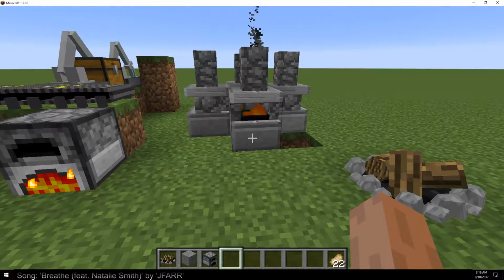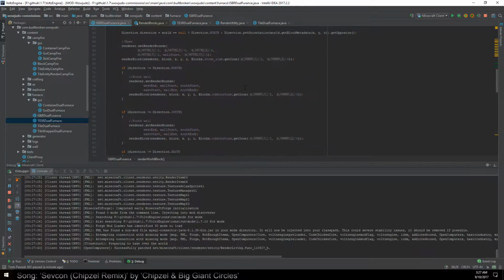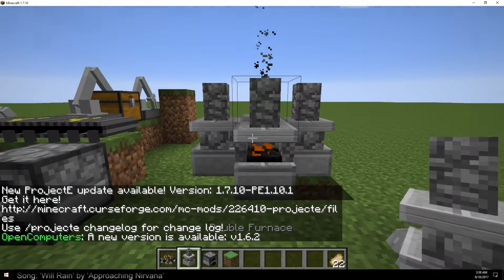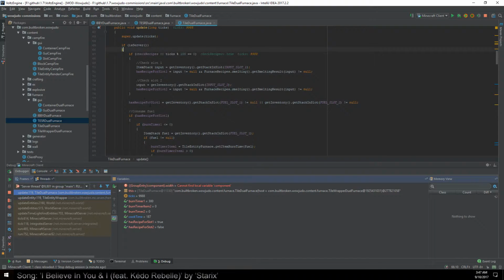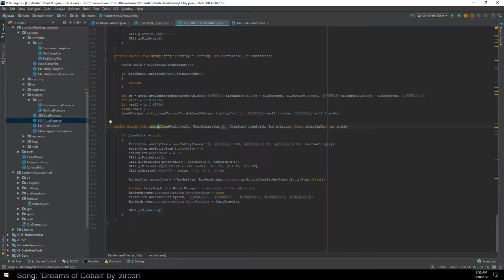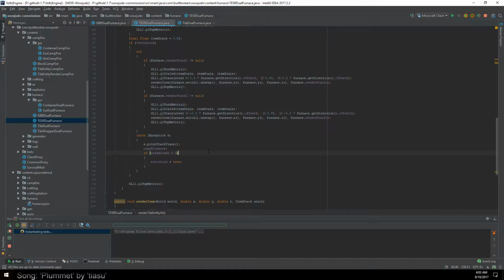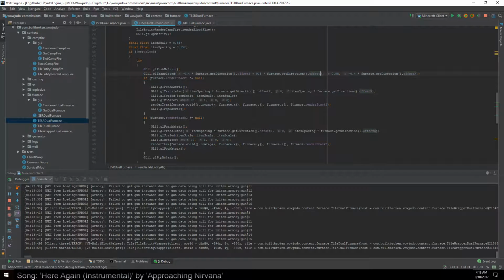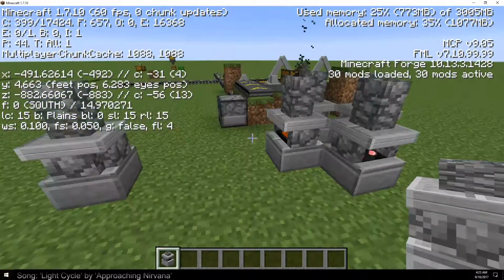Dev Work #200 - Dual Slot Multiblock Furnace Part 6: Item Rendering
In this video we handle rendering the block item and rendering the item being cooked on the tile.